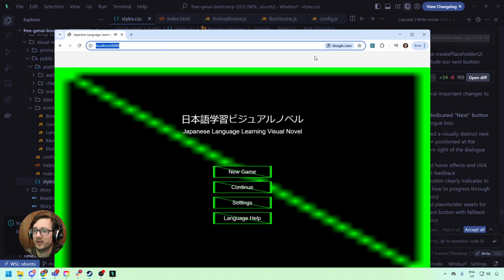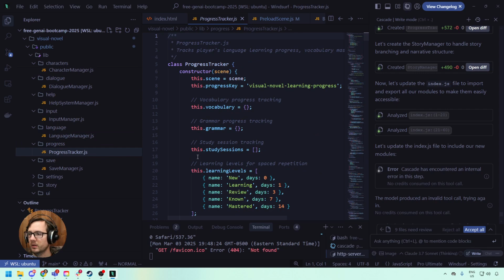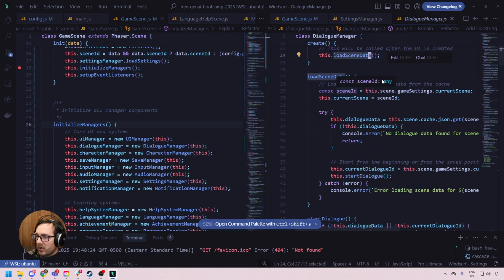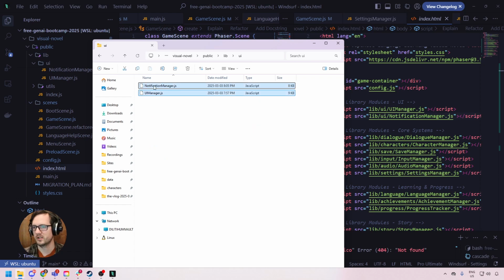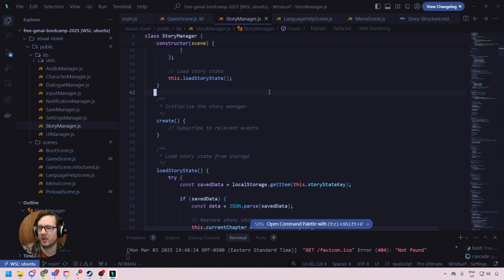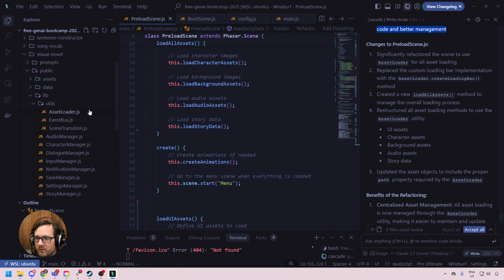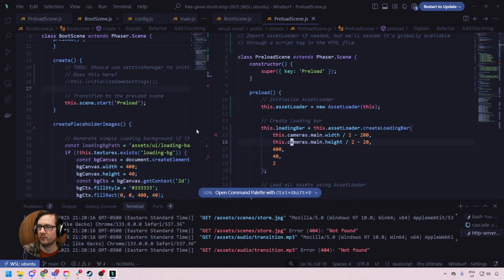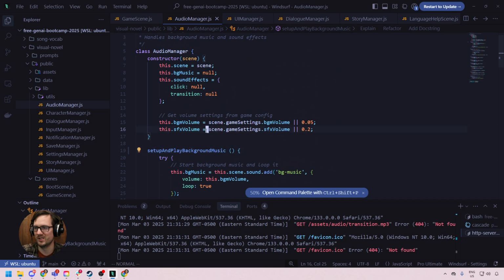Visual Novel Major Refactor